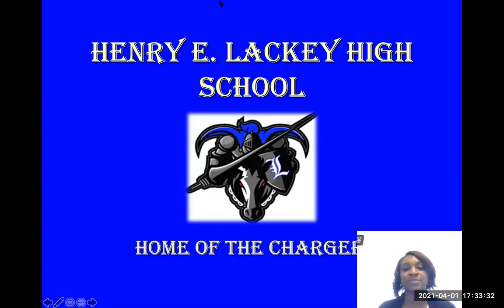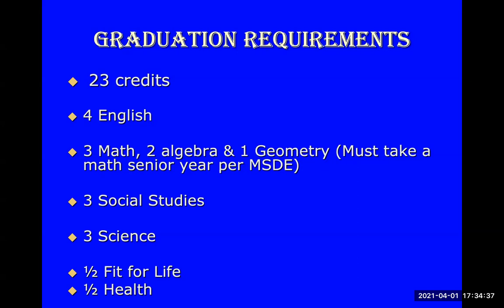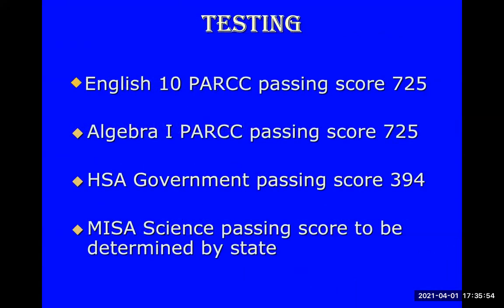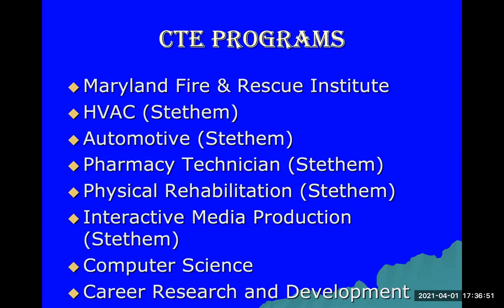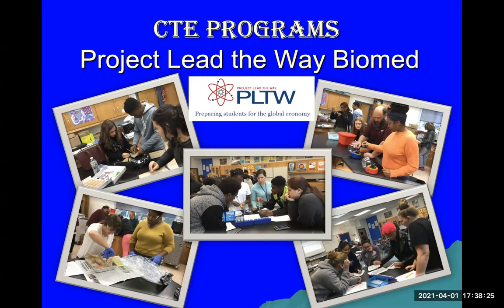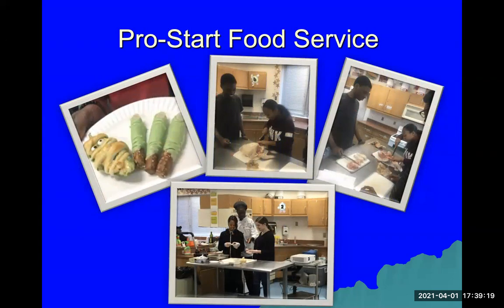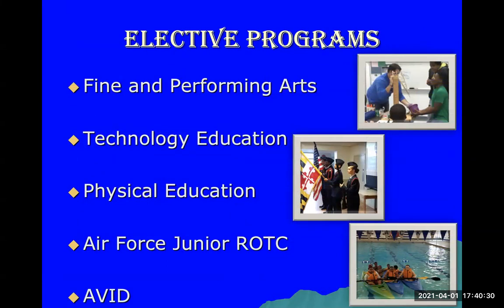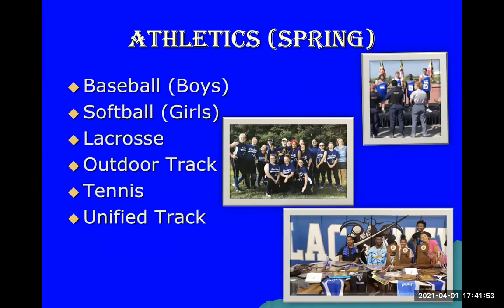Lackey High School Course Selection